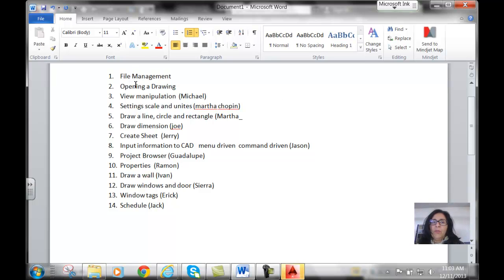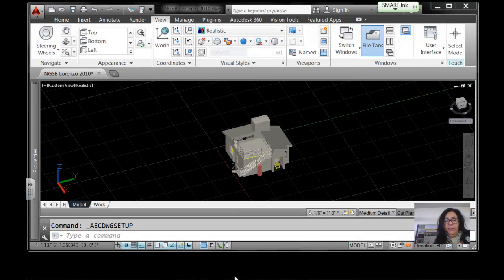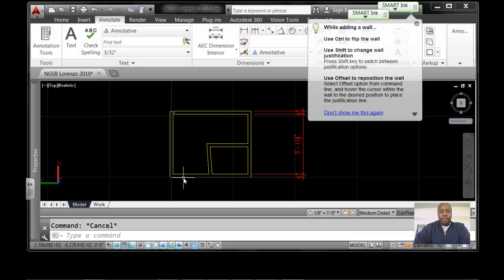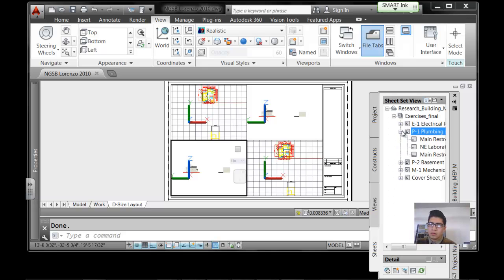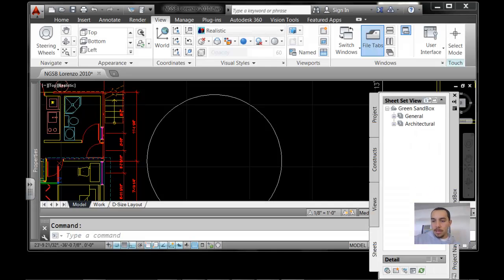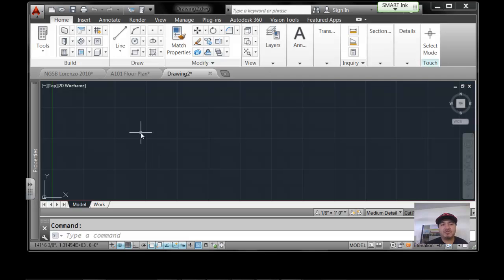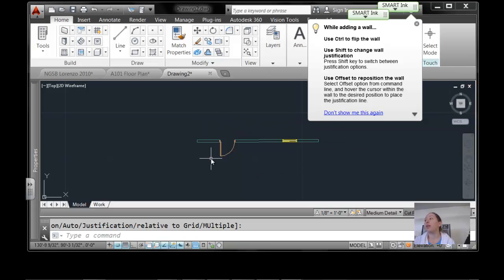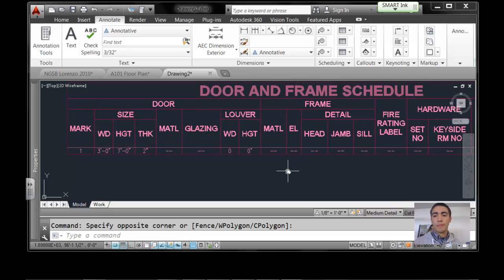LATTC Arc 172 BASIC BIM and CD CAD Interface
SLO